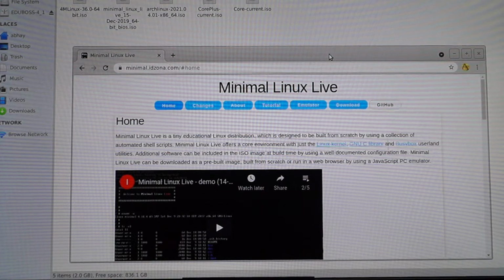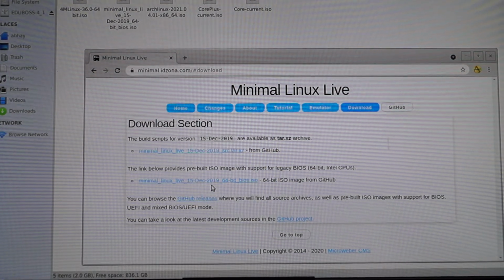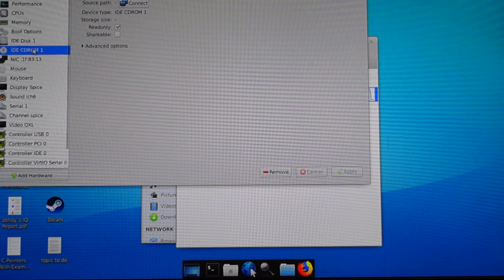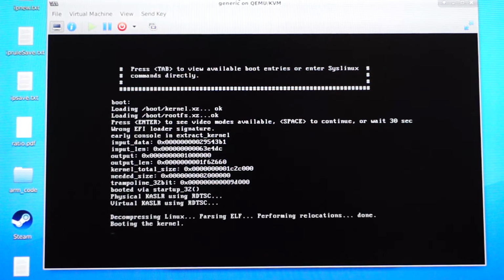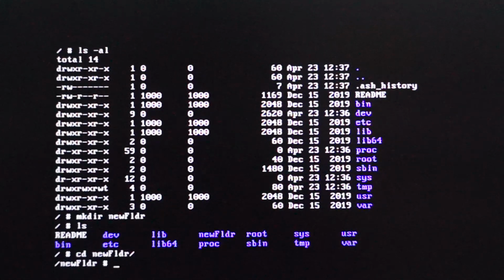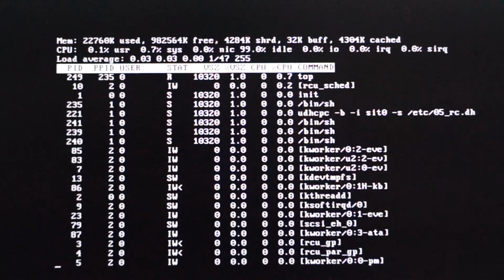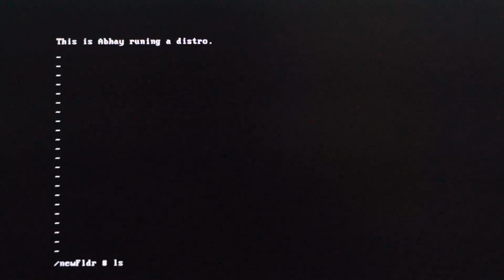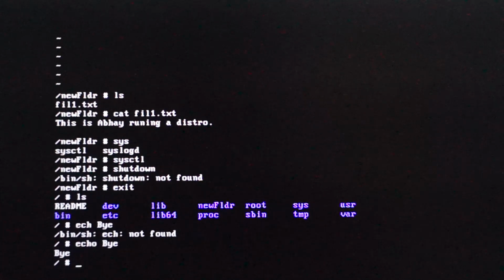Minimal Linux Live 10.5 Mega Byte Linux Distro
In this video, I explore the smallest Linux distribution. It is 10.5 MB in size.
00:00 Introduction
02:50 Setting the QEMU virtual manager
03:50 Running Minimal Linux Live